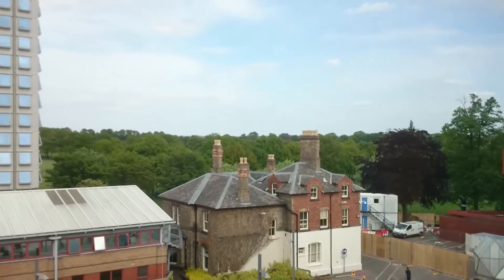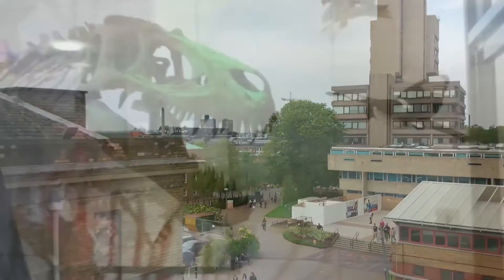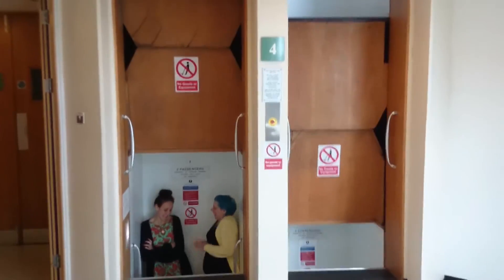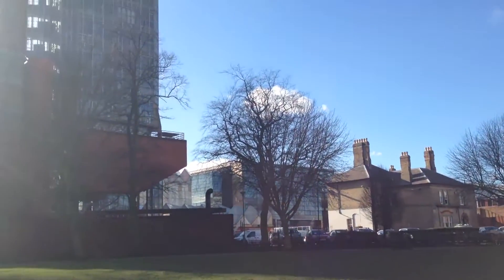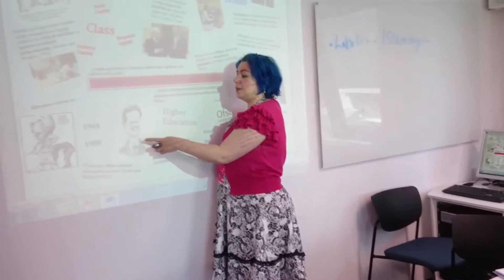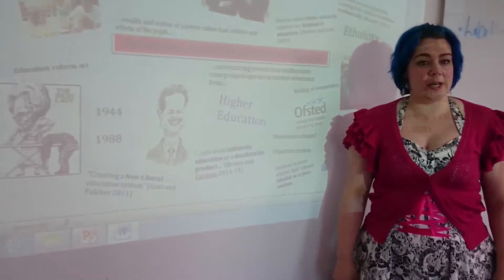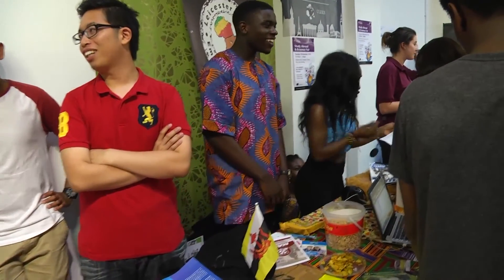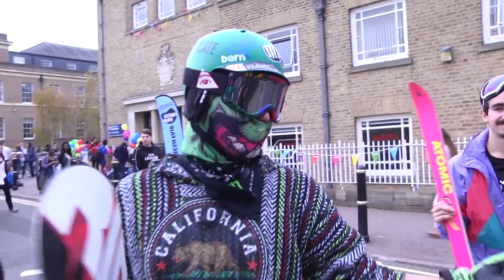Studying Sociology at Leicester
Our undergraduate Sociology students describe in their own words what it is like to study Sociology at The University of Leicester. All the footage was filmed by our students to give you a true insight into life at Leicester.